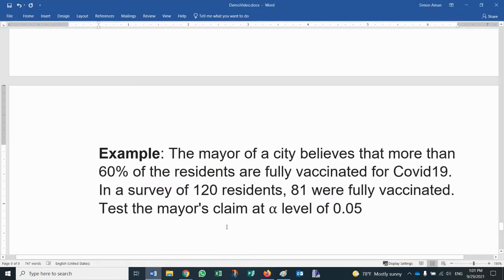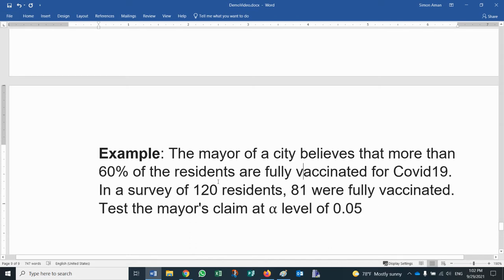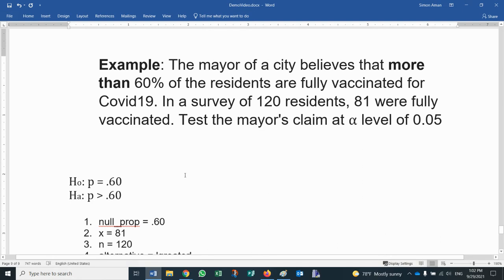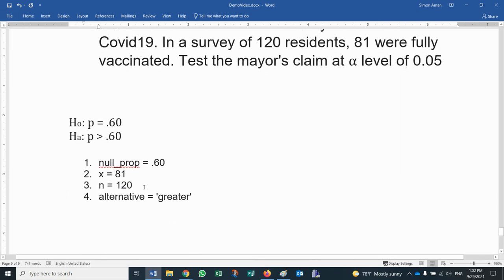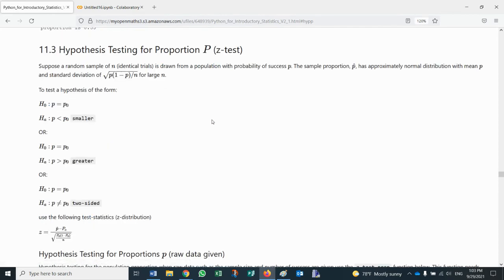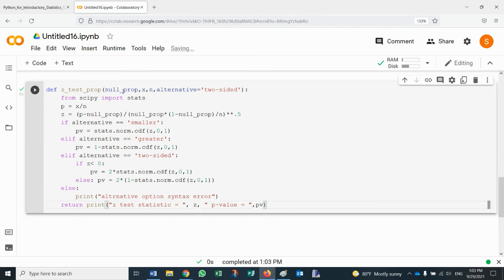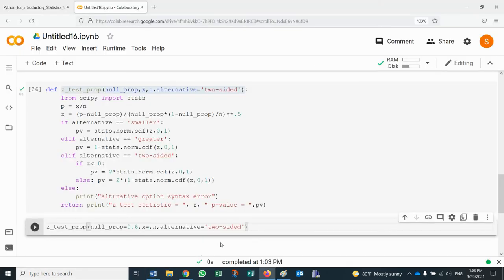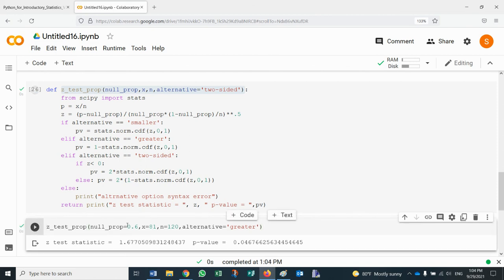Python: Hypothesis Testing Proportions